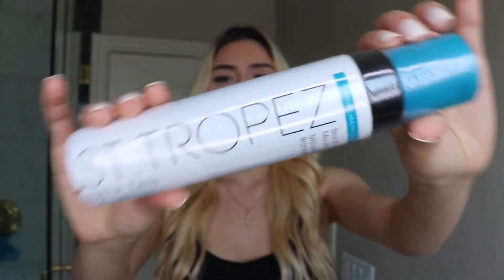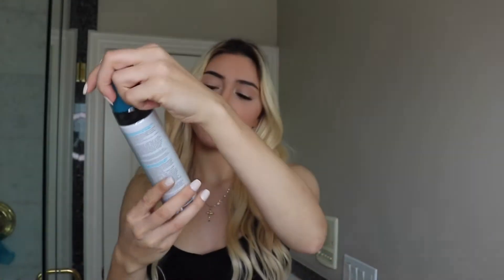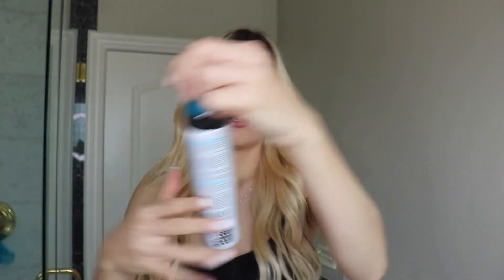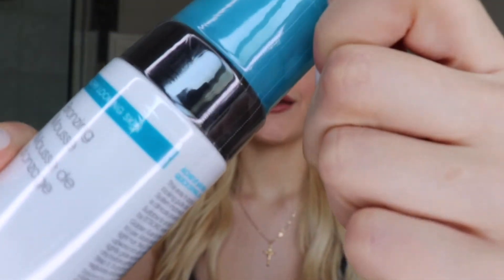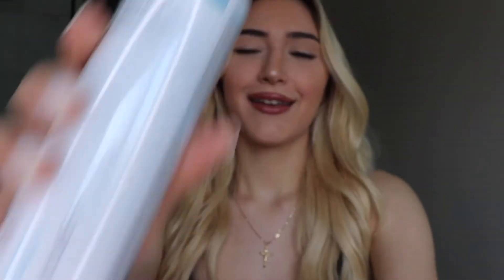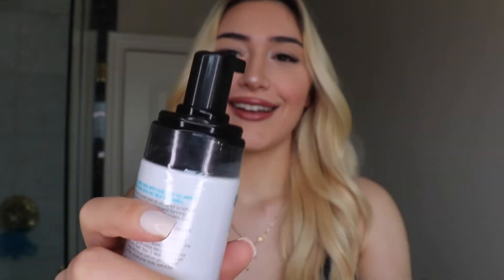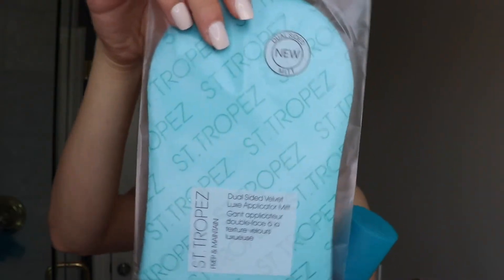ST. TROPEZ SELF TAN HONEST REVIEW!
Hello!

I know now, the Z is silent! After watching this video, I realized that the glow was more noticeable than I thought! After I washed my body, I loved the color! This is great for everyday use!